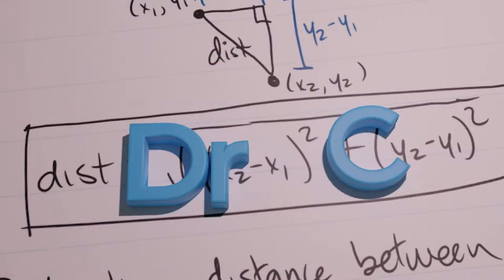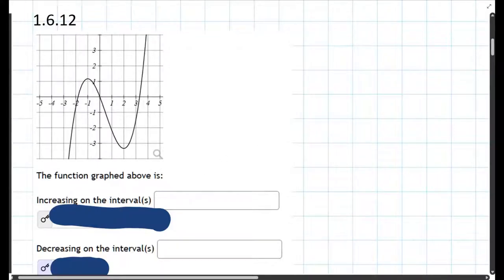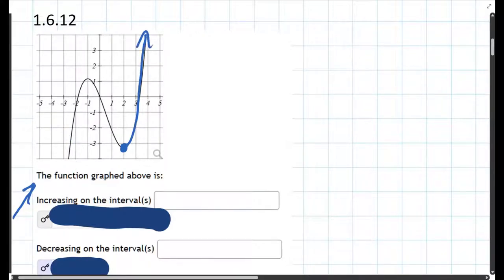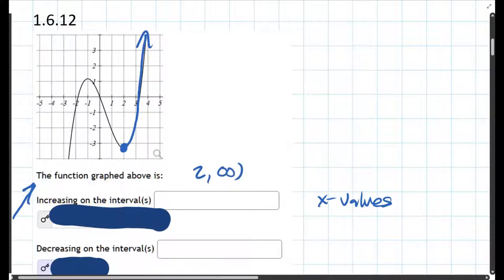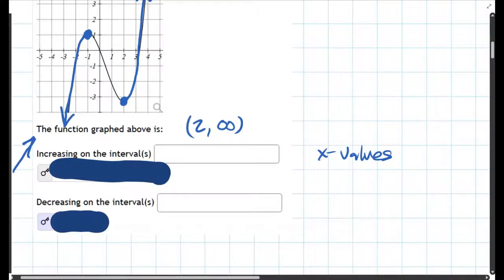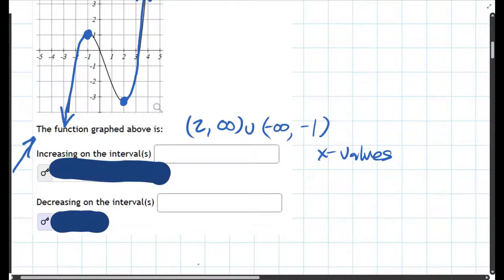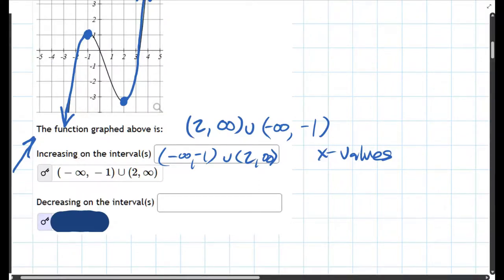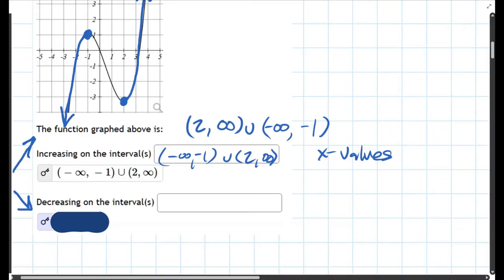Math 111 1.6.12 Intervals Of Increase And Decrease